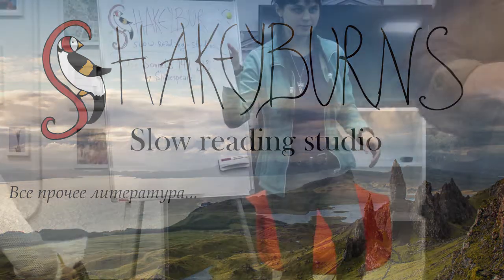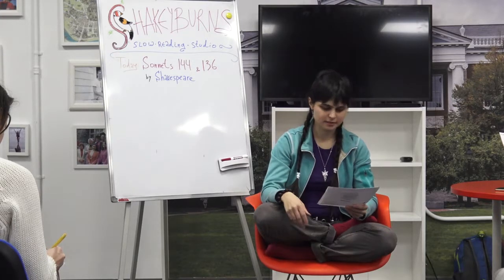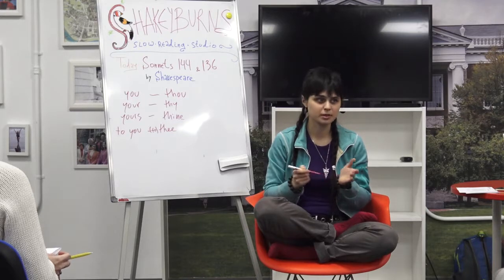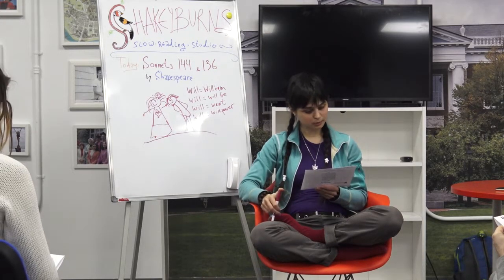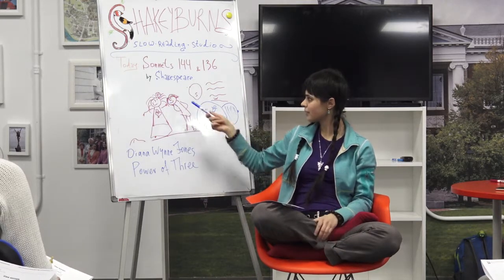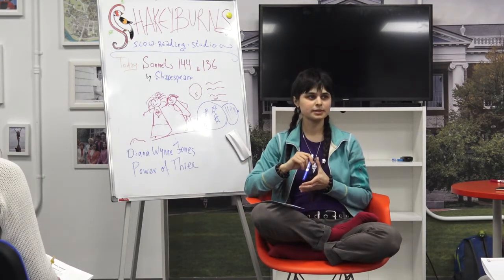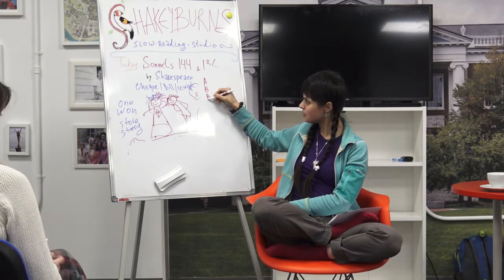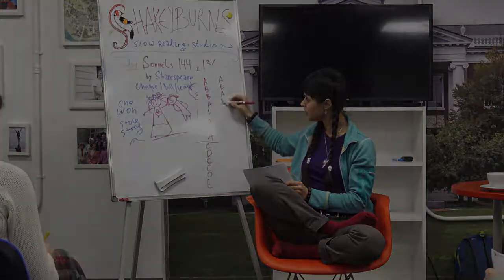Shakeyburns Slow Reading Studio - Shakespeare - Sonnet 136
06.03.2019. Moscow. American Centre. Shakey Shakey!

The rest is literature...

Шекспир. Сонет. Медленное чтение.

Всё прочее - литература...